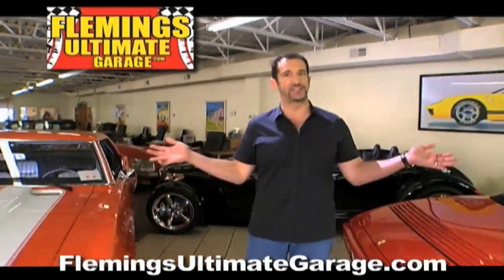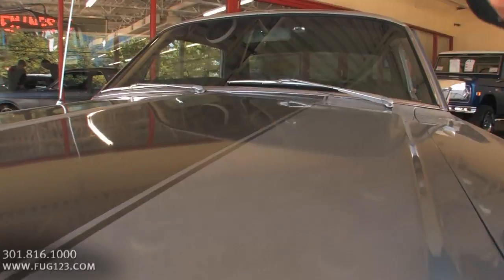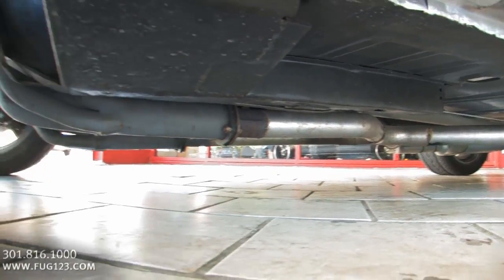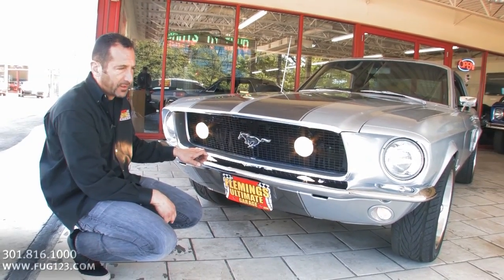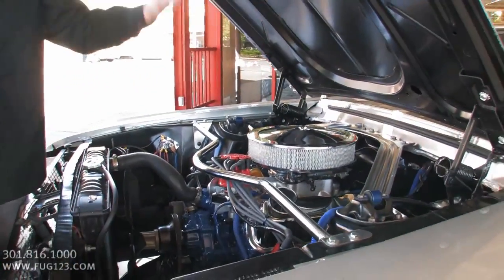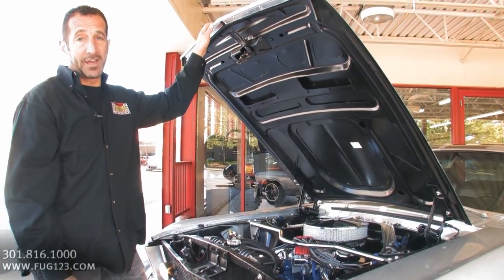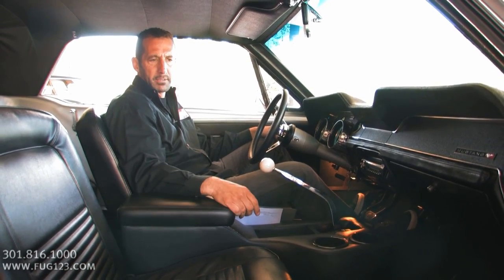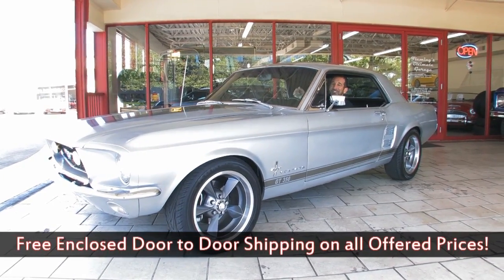1967 Ford Mustang Pro Touring Coupe for sale with test drive, walk through video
Photo documented rotisserie restoration w/ all new floors & sheet metal, mirror finish Silver Frost metallic paint w/ Charcoal stripes, all new black bucket seat interior, pro built Ford 289cid V-8 @ 300hp w/ great internals, Tremec 5-speed manual trans w/ new clutch, 3.73 Posi rear diff, 4 wheel disc brakes w/ massive 12" rotors & twin piston calipers, great sounding ceramic headers + Flowmaster dual exhaust, 17" alloys w/ new hi-speed radials, full color adjustable Electroluminescent gauges w/ tach, GT driving lights, digital AM/FM/CD sound system w/ remote, great style, fast & fun, to show or just drive.